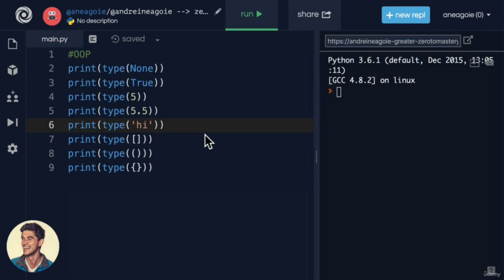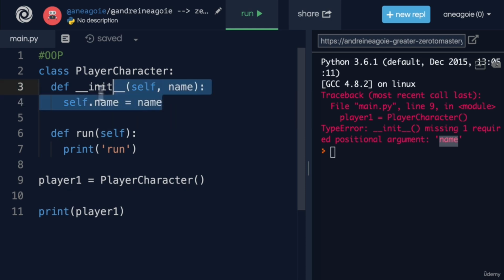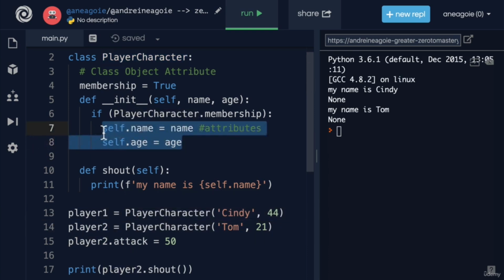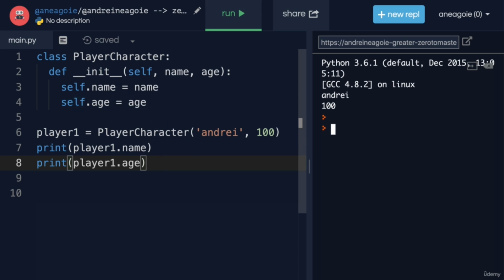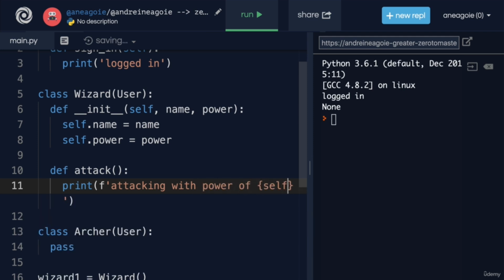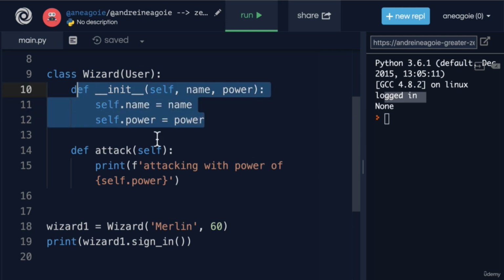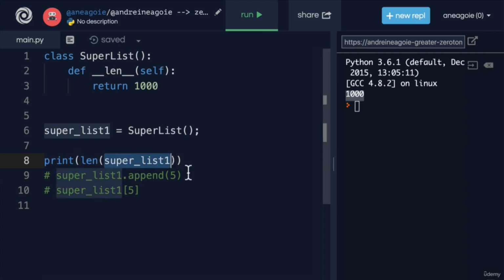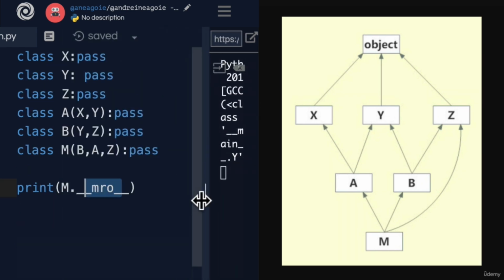04 Advance Python OOPs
04 Advance Python OOPs